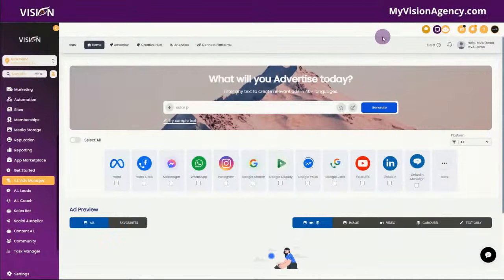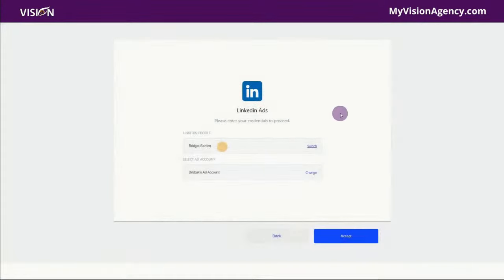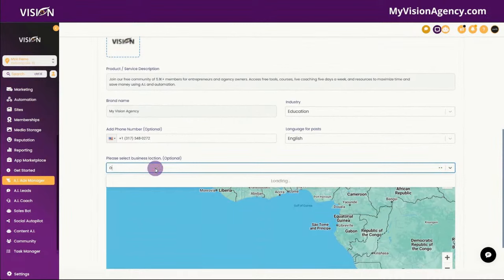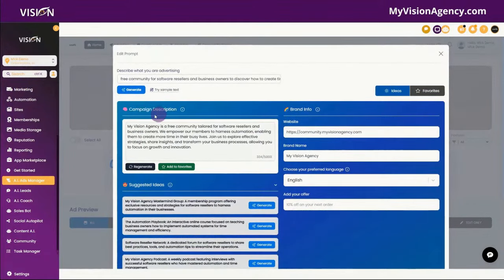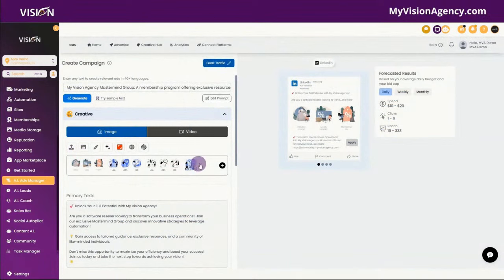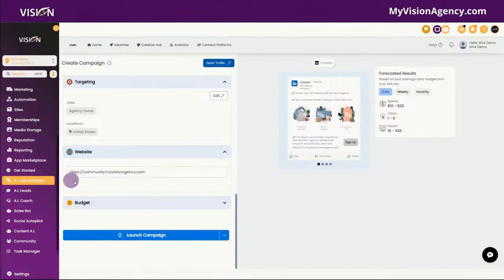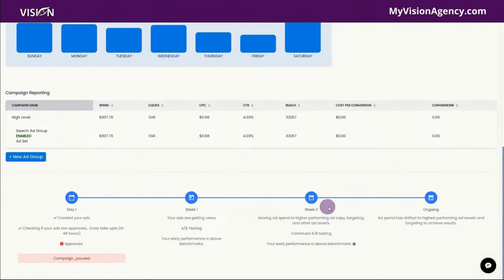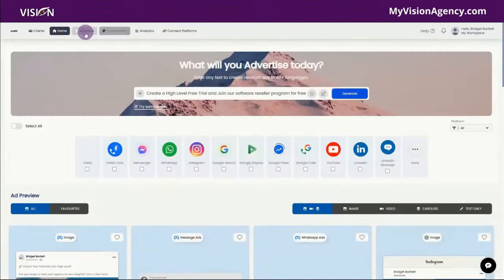AI Ads Manager: Create and Manage Your Ads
Create and manage ads with AI.

In this video, I walk you through the AI Ads Manager. I show you how to connect your ad accounts, starting with LinkedIn, so you can run ads without doing everything by hand.

I cover how to set up your business profile first. You add your website, your brand colors, your logo, and even your brand voice. The tool pulls this info in and uses it to write your ad copy and pick your images and videos for you.

Once your brand is set up, I show you how to describe the ad you want, like an ad for a local service business. The AI Ads Manager then creates ads for every major platform at once, including Facebook, Instagram, LinkedIn, Google, TikTok, Snapchat, and more. You can sort by images, videos, or carousels and pick your favorites.

I also show you how to set your targeting by job title, interest, or company, choose your budget, and launch your campaign. Then I walk you through the analytics dashboard so you can track clicks, cost per click, and reach. The AI keeps optimizing your ad creative and audience over time so the best performing ads get more of your budget.

If you want to save time and stop guessing with your ad spend, this tool does a lot of the heavy lifting for you.

⏱️ Chapters:
00:00 Introduction to AI Ads Management
01:01 Navigating the Ads Manager Dashboard
02:21 Connecting Your Ad Platforms
04:25 Setting Up Your Business Profile
06:58 Creating and Customizing Ads
14:34 Managing and Optimizing Ads
19:35 Support and Resources
20:31 Conclusion and Next Steps

💬 Drop a comment: Have you tried using AI to create or manage your ad campaigns yet?